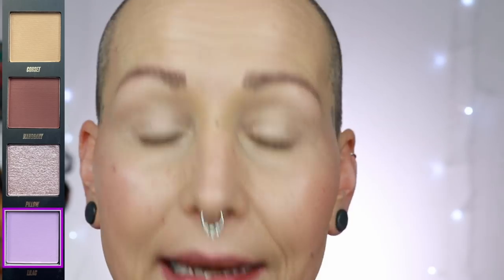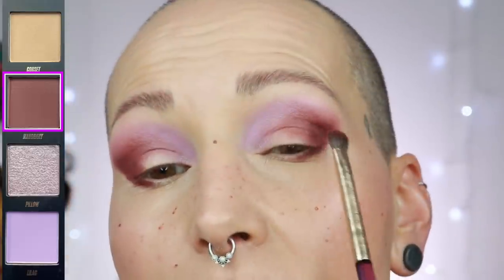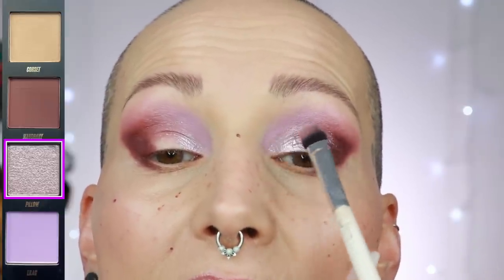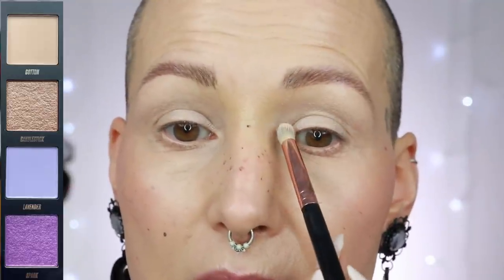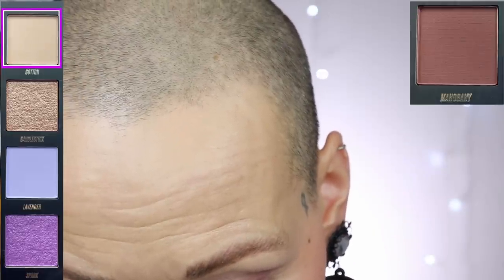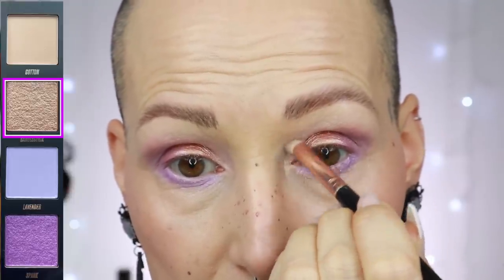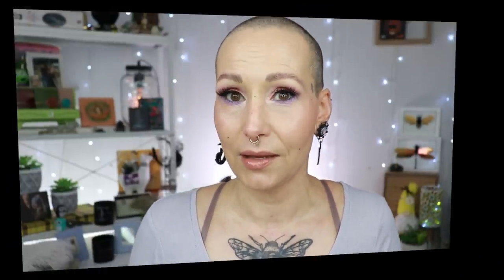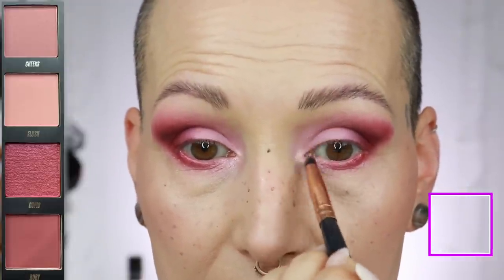LOVE NOTES by BEAUTY BAY! | 5 Looks & Review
Today I will show you 5 looks I created with the newest palette from Beauty Bay: The Love Notes. I hope to show you what this palette can do! Look 1: 02:27 / Look 2: 05:57 / Look 3: 09:13 / Look 4: 12:52 / Look 5: 17:12 / Review: 20:11

💜MAKEUP💜

🟣BASE
Primer: Primer Oil from E.L.F.

Highlighter: Becca Highlighter: Own Your Light

Blush: Shade Flush from the Love Notes palette

🟣EYES:
Primer:

PENCIL:
1: No pencil

5: Babydoll 723

3: Unearthly Cosm. Satin Liq. Lipstick Diana
4: Madaj Beauty London Liq. Lipstick: Mirage

💜P.O.Box/Postal Address:
Nikki Raven
Sluisdijkstraat 56
1781 EJ Den Helder
the Netherlands